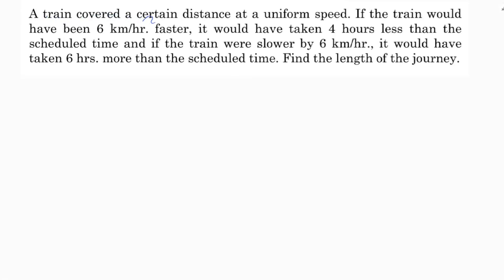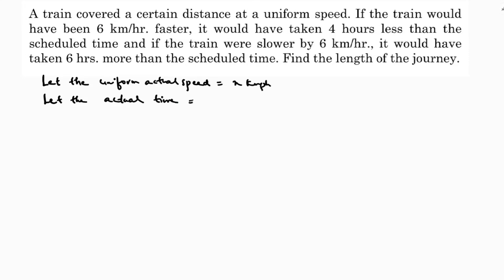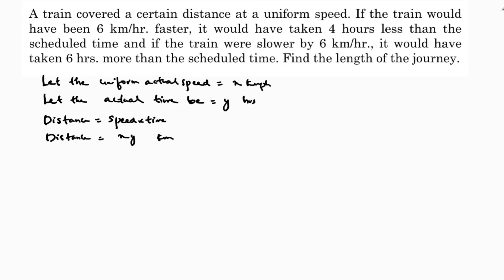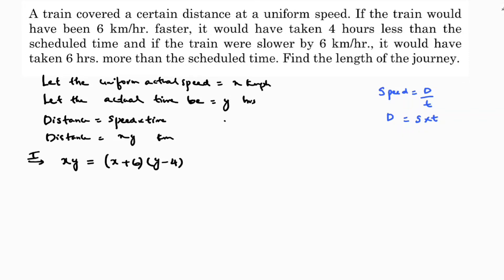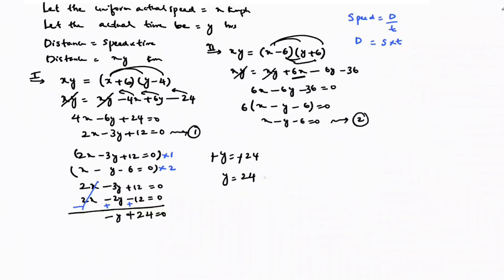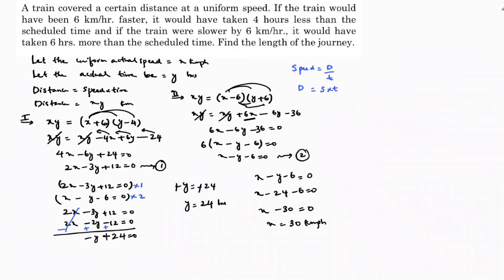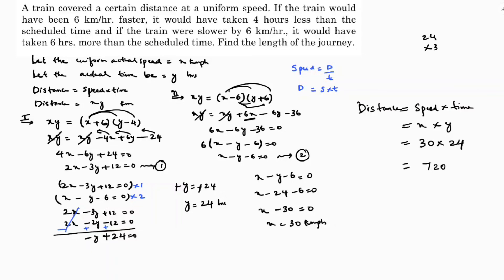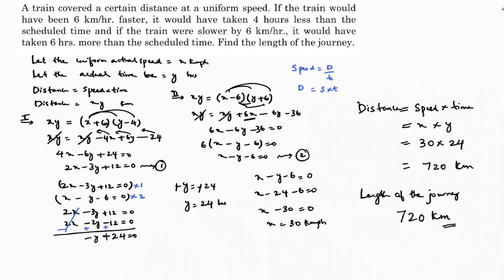A train covered a certain distance at a uniform speed. If the train would have been 6 km/hr faster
A train covered a certain distance at a uniform speed. If the train would have been 6 km/hr faster, it would have taken 4 hours less than the scheduled time and if the train were slower by 6 km/hr, it would have taken 6 hrs more than the scheduled time. Find the length of the journey.